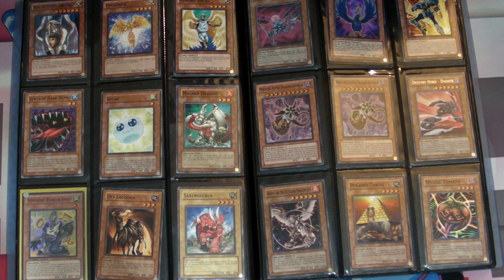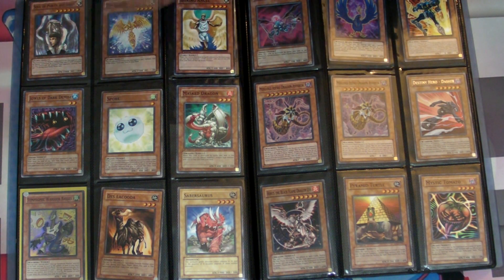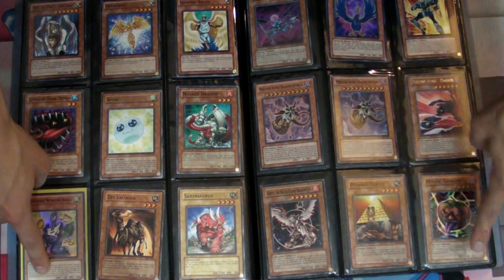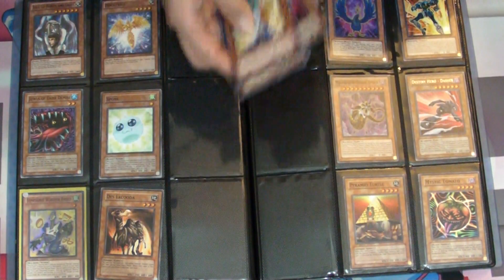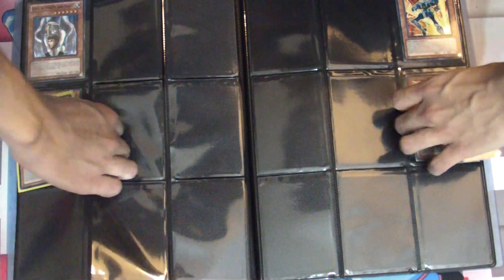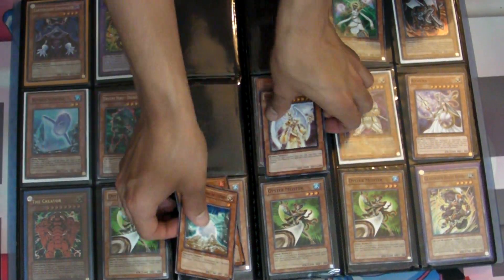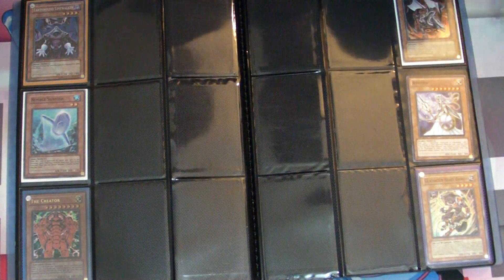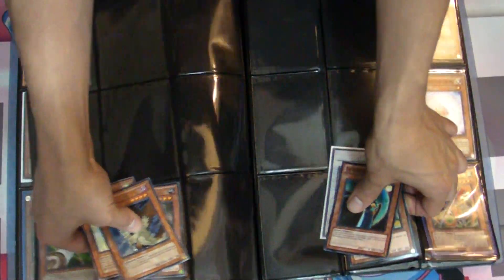How to Unsleeve your binder Super Fast, like lightsworns